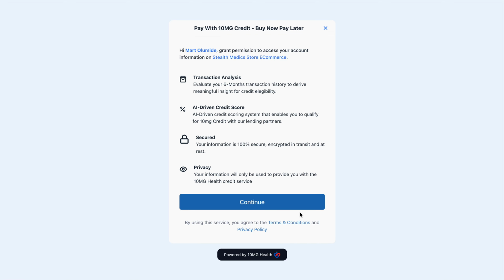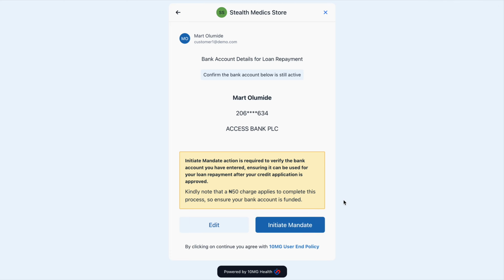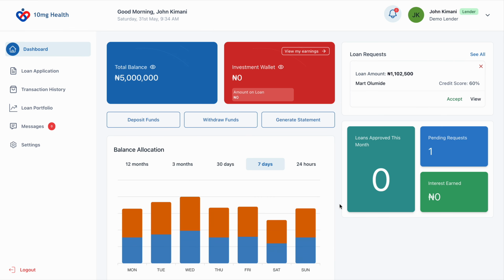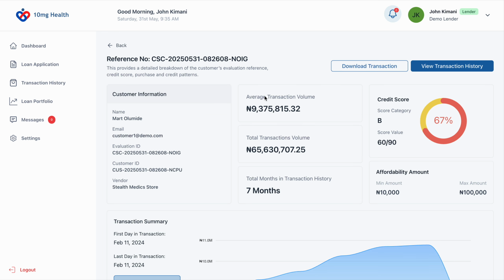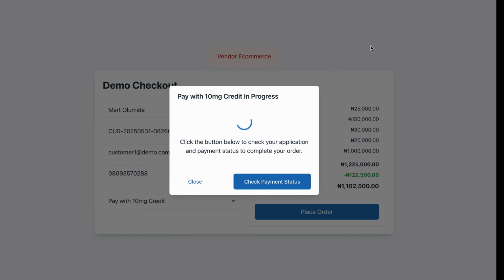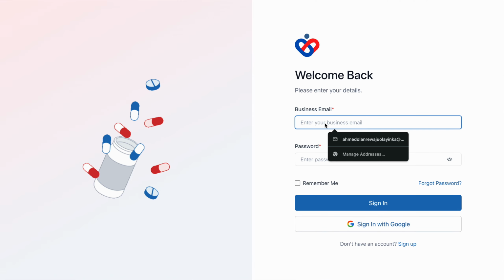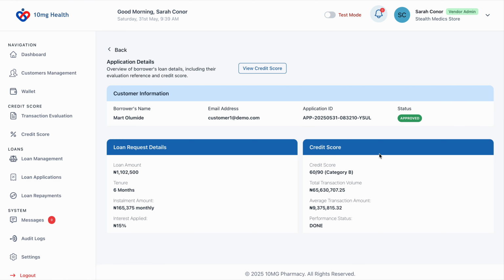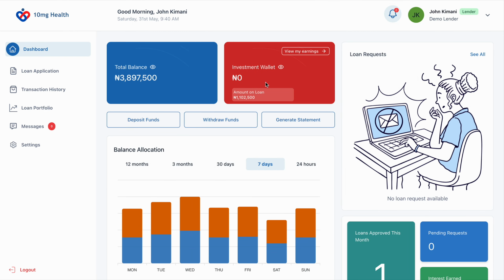10mg Product Demo